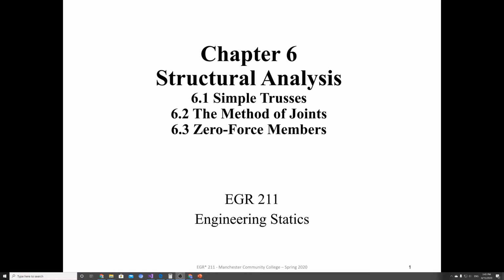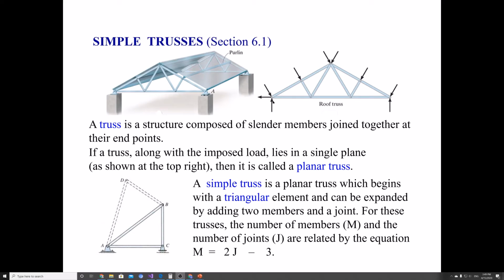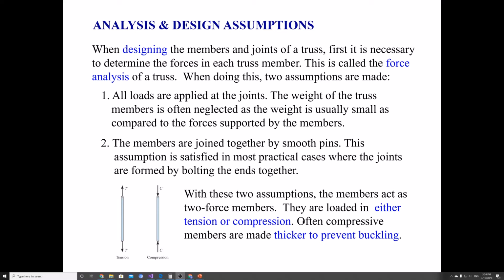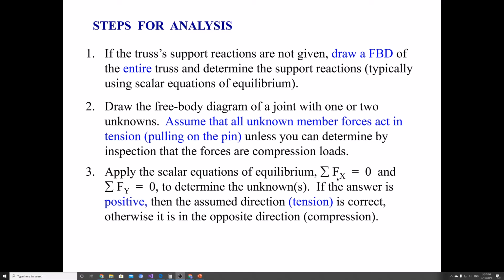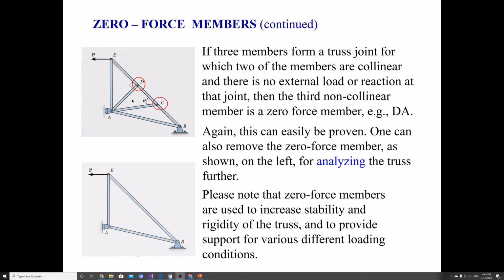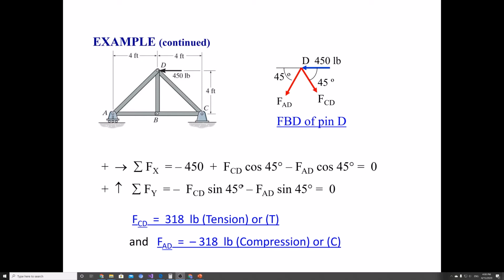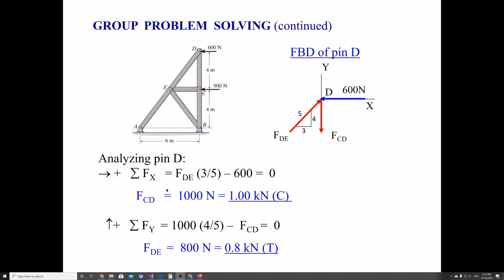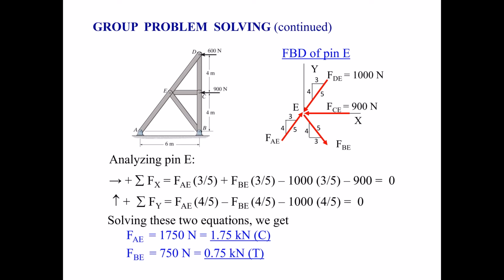EGR 211 CH 6 sections 1 3